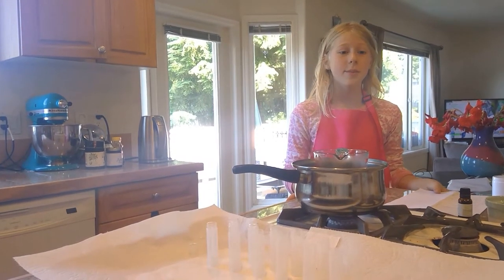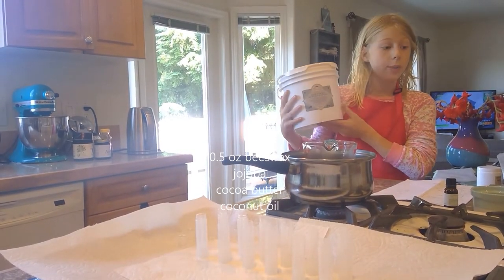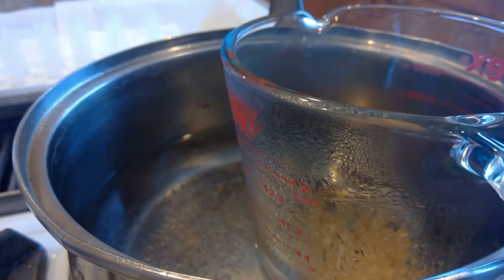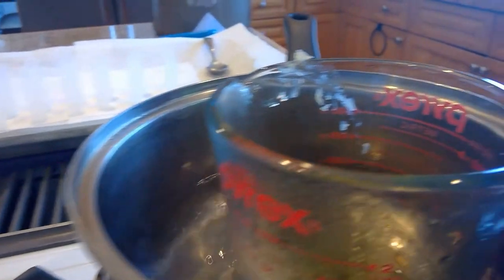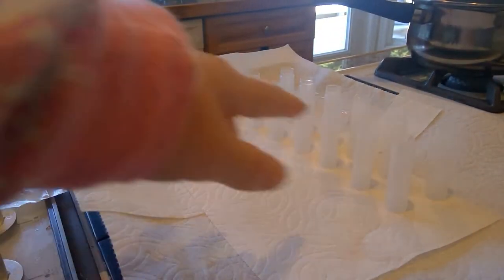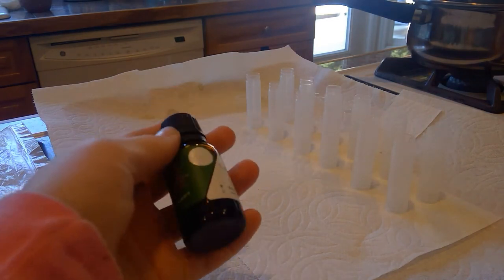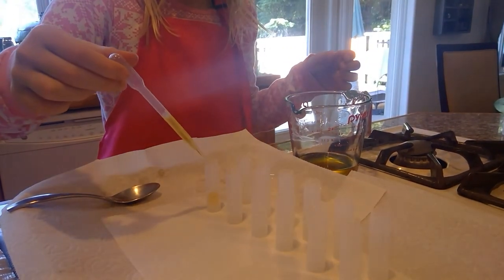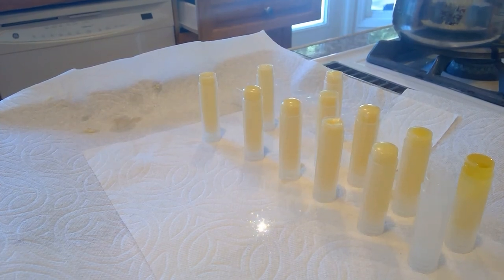How to make lip balm!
hi I am Channah this is my very first video! and  I hope to do more I up load once a week on Tuesdays!